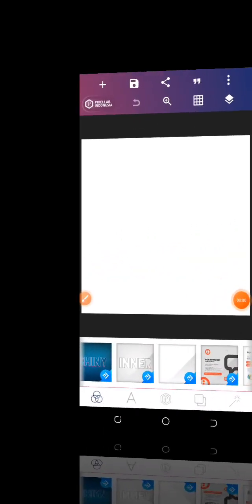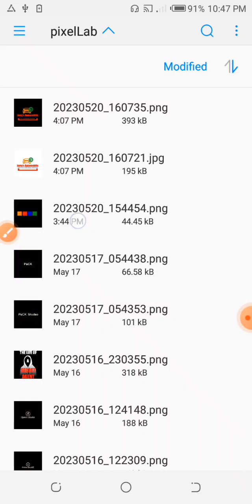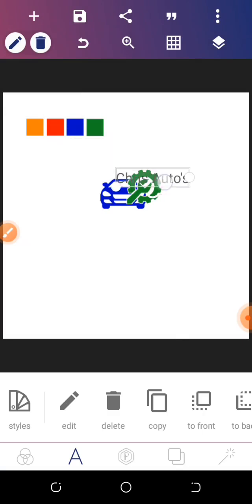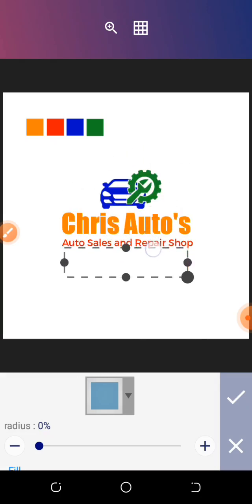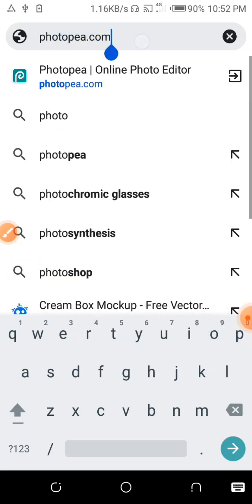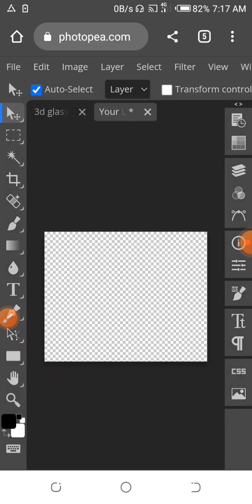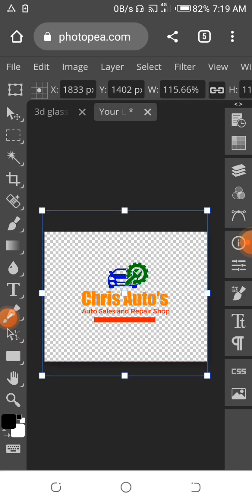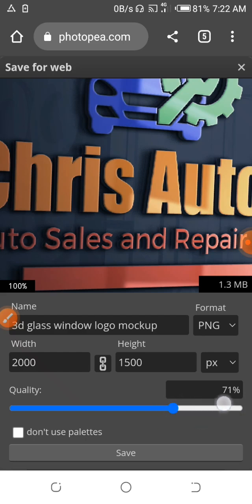Professional Steps On How To Mockup Design On Photopea | Photopea Tutorial | Pixellab 3D Logo Design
In this concise and expertly crafted YouTube video, I will guide you through the essential steps of creating stunning mockup designs using the powerful graphic editing tool, Photopea, pixellab 3D design.

 Whether you're a seasoned designer or a beginner looking to enhance your skills, my comprehensive tutorial provides a systematic walkthrough, ensuring you grasp the fundamental techniques needed to achieve professional-level results.

Watch now and unlock the secrets to transforming your design concepts into visually captivating mockups with ease.